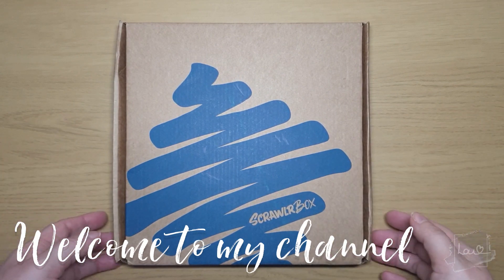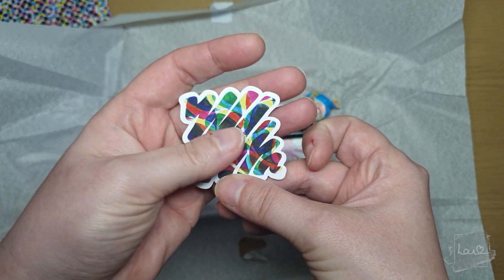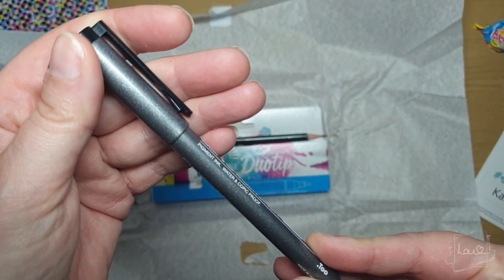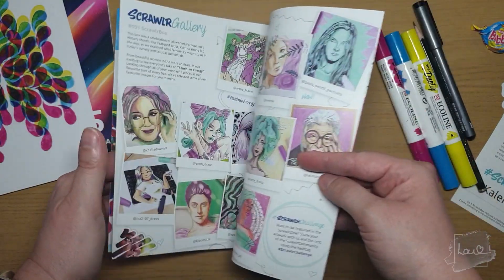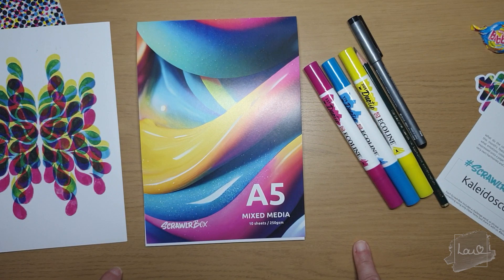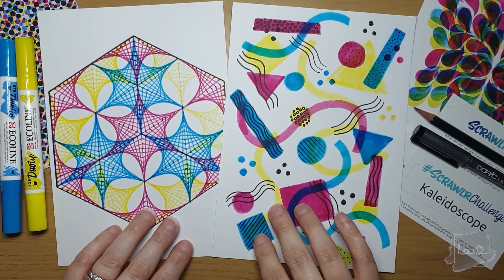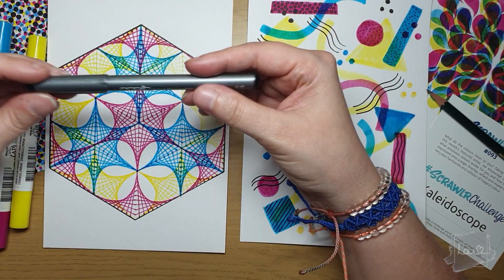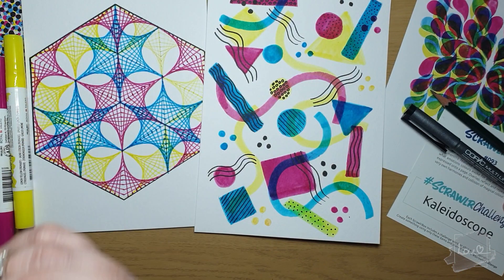ScrawlrBox #93 May 2023 Unboxing & Art - Kaleidoscope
In this weeks arty YouTube video, I try out the contents of the May's Scrawlrbox and create an art piece using the scrawlrchallenge 'Kaleidoscope'.

Please leave feedback of your thoughts on my process, the contents of this months scrawlrbox or any improvements I could make in my videos!

Music is from Epedemicsound.com

A big Thank you to my amazing Husband for pushing me to do this and for editing my video's and choosing the music. Also a big thank you to Ash Jaycock for creating my intro.